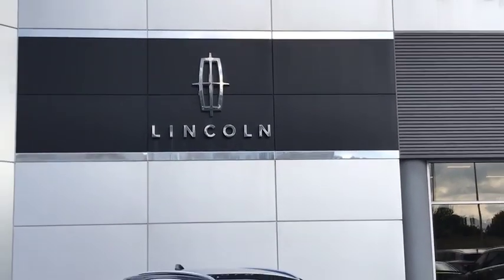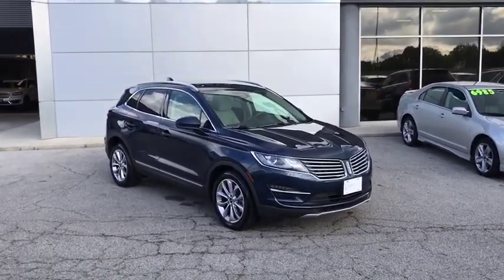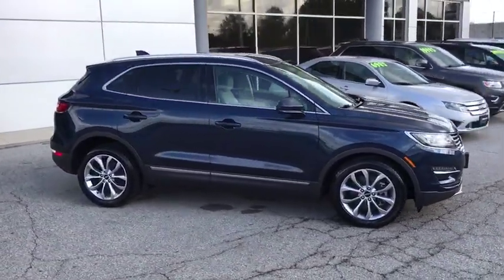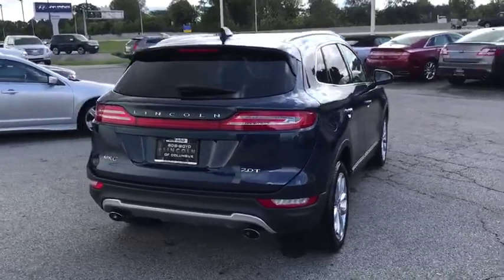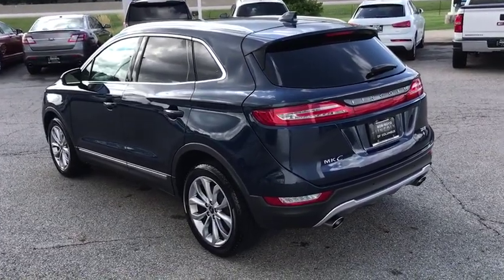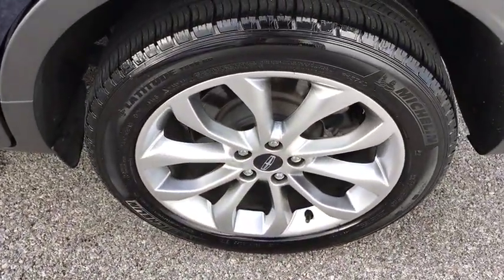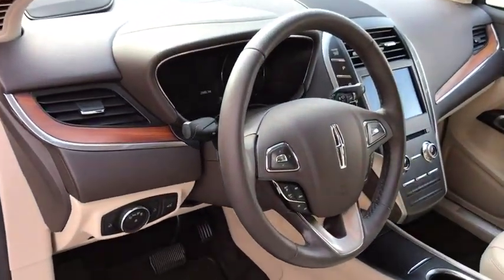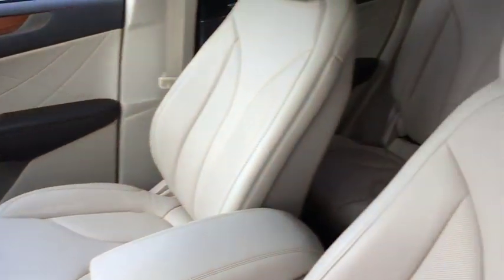2017 Lincoln MKC Lancaster, Delaware, Columbus, Powell, Dublin, OH F11525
SAPPHIRE BLUE Used 2017 Lincoln MKC available in Lancaster, Ohio at Bob Boyd Lincoln of Columbus. Servicing the Delaware, Columbus, Powell, Dublin, OH area.

2445 Billingsley Rd.